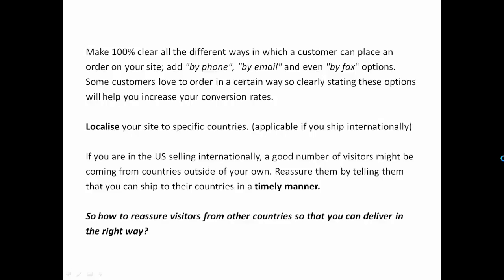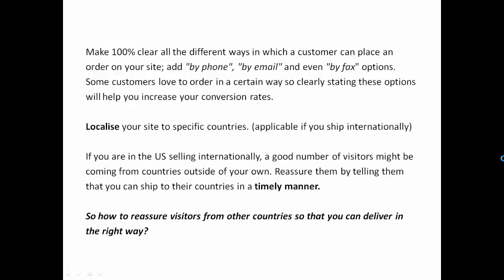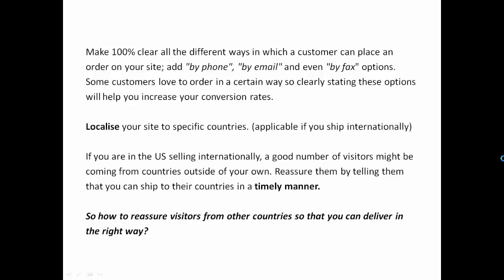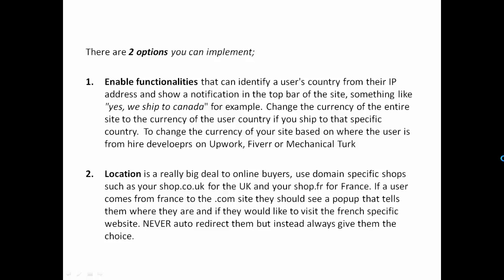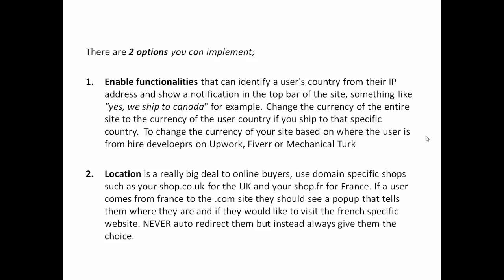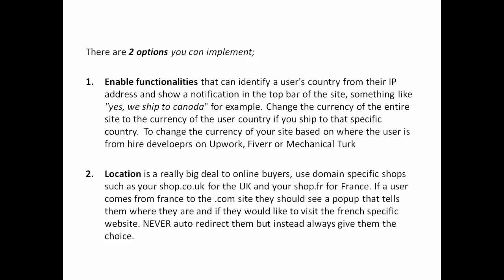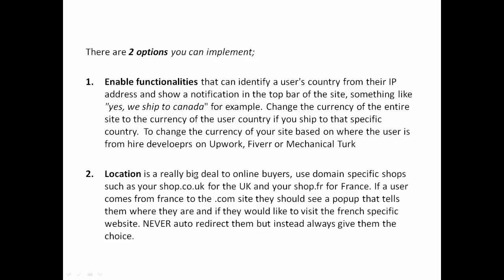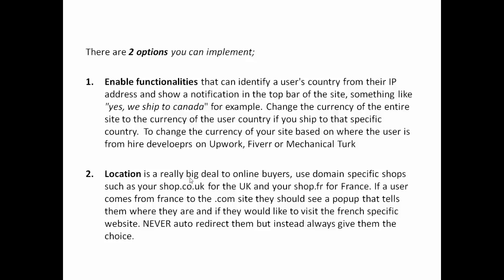Video 18 Homepage Optimization How To Get a TON More Orders To Your Store hd STREAM